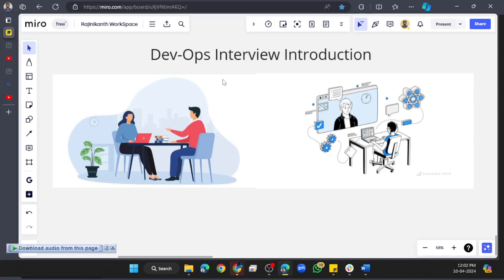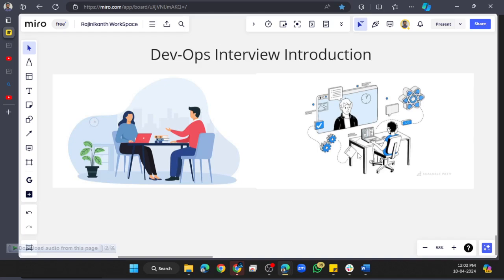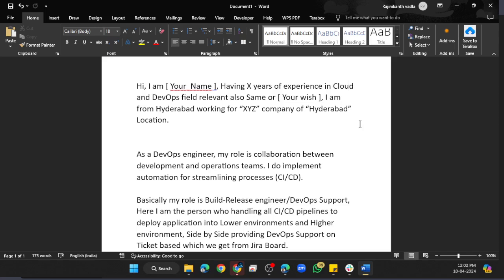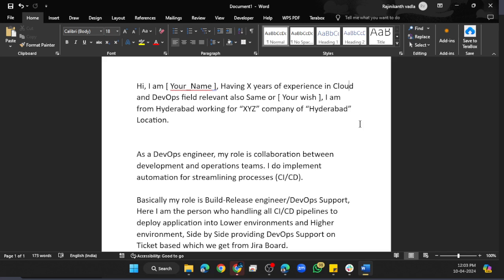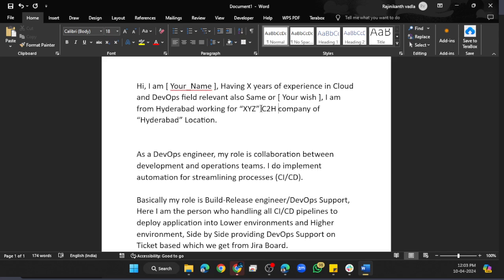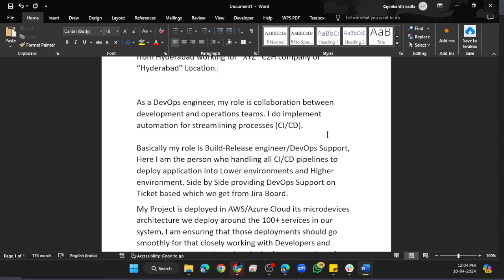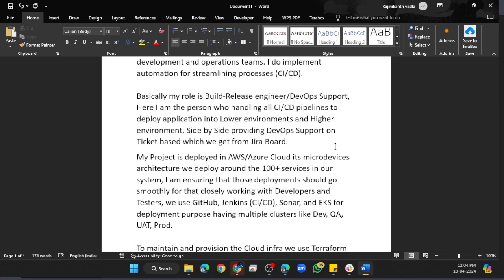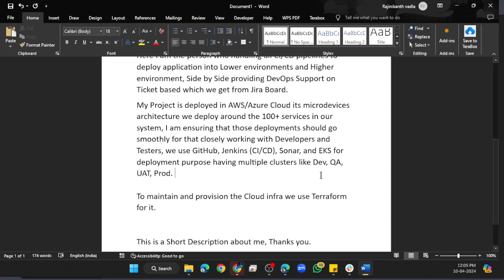DevOps Engineer Self-Introduction: Stand Out in Tech Interviews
Hi, I am [ Your_Name ], Having X years of experience in Cloud and DevOps field relevant also Same or [ Your wish ], I am from Hyderabad working for “XYZ” C2H company of “Hyderabad” Location.

As a DevOps engineer, my role is collaboration between development and operations teams. I do implement automation for streamlining processes (CI/CD).

Basically my role is Build-Release engineer/DevOps Support, Here I am the person who handling all CI/CD pipelines to deploy application into Lower environments and Higher environment, Side by Side providing DevOps Support on Ticket based which we get from Jira Board.
My Project is deployed in AWS/Azure Cloud its microdevices architecture we deploy around the 100+ services in our system, I am ensuring that those deployments should go smoothly for that closely working with Developers and Testers, we use GitHub, Jenkins (CI/CD), Sonar, and EKS for deployment purpose having multiple clusters like Dev, QA, UAT, Prod.

To maintain and provision the Cloud infra we use Terraform for it.

This is a Short Description about me, Thanks you.

devops interview
devops interview for 3 years experience
devops interview for 2 years experience
devops interview preparation

Unlock the secrets to a compelling self-introduction in DevOps interviews with this essential guide. Discover how to highlight your skills, experience, and passion for technology to make a lasting impression. This video provides you with the key elements to craft an introduction that resonates with hiring managers and sets you apart from the competition. Perfect for aspiring DevOps professionals, this video is your first step towards securing your dream job in the tech industry.